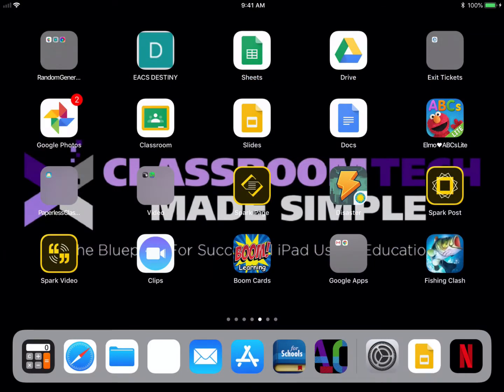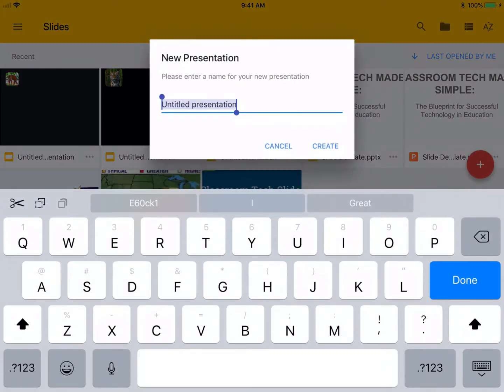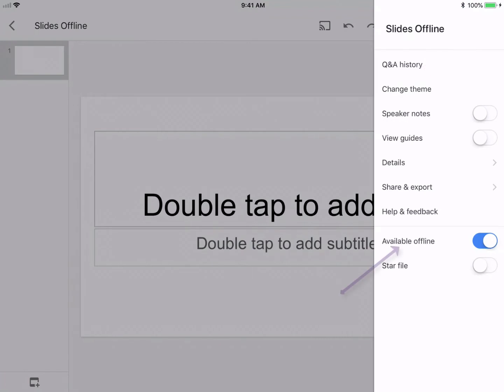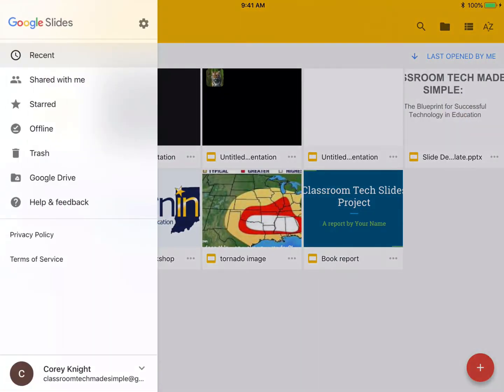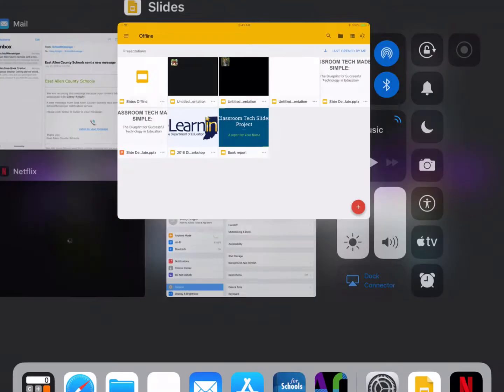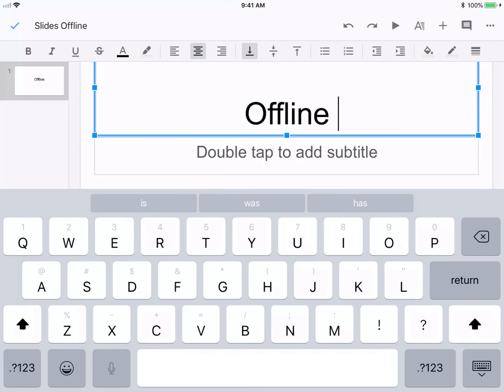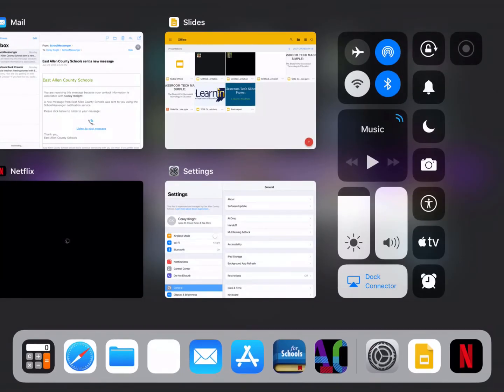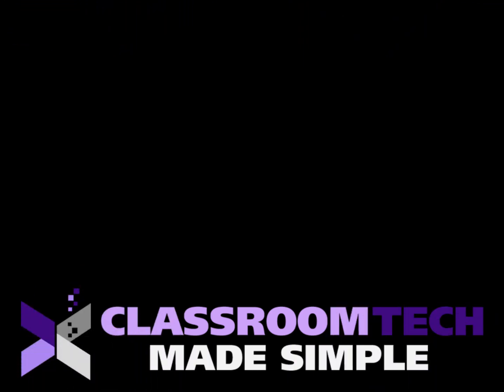How to Access Google Slides Offline (App)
How to access Google Slides Offline will help your students who lack internet access at home to work on and complete assignments.